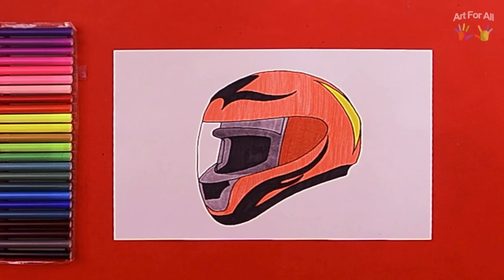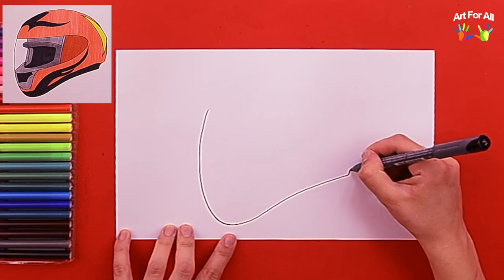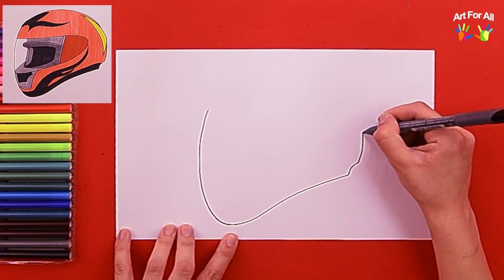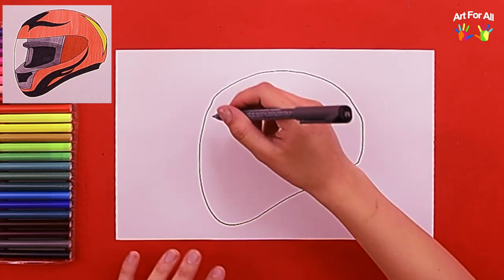How to draw a bike helmet